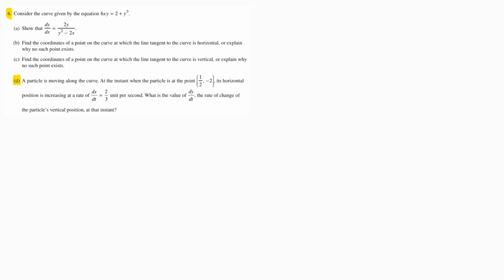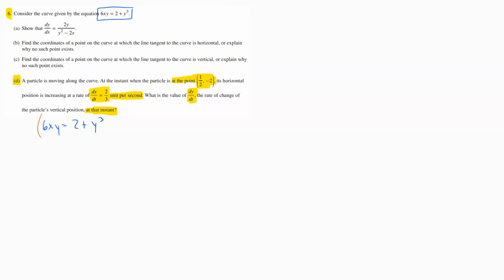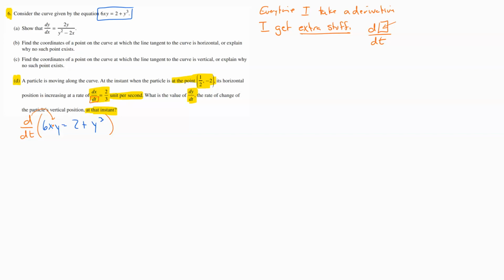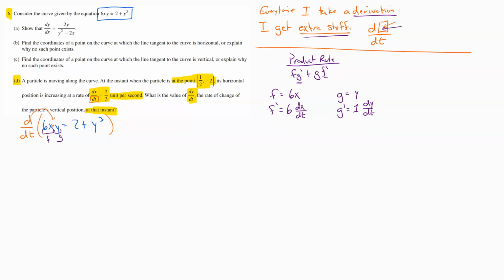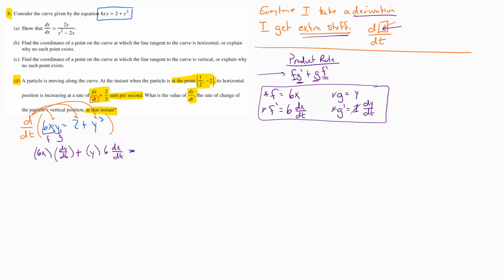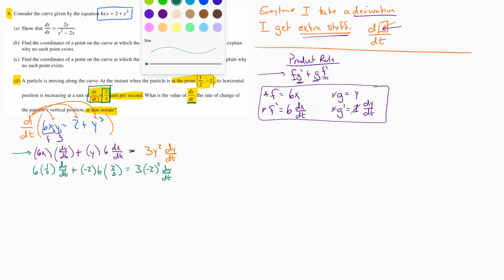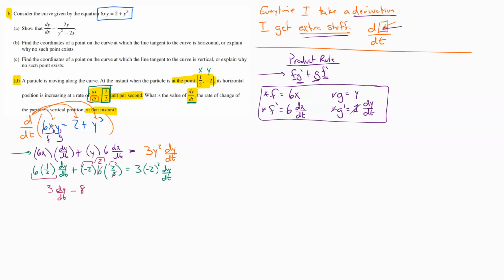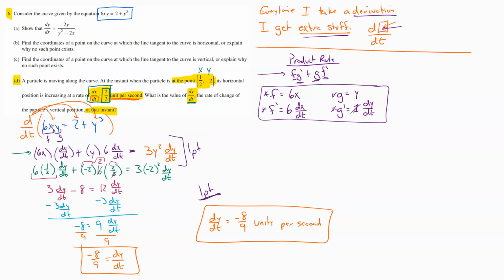2023 AP Calculus AB Free Response No Calculator Q6d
This video covers the how to use implicit differentiation to determine the rate of change for a given function at a given point in time.